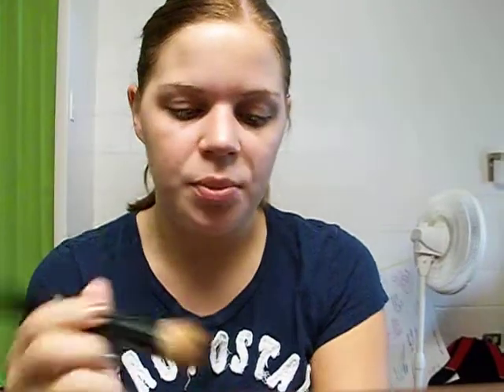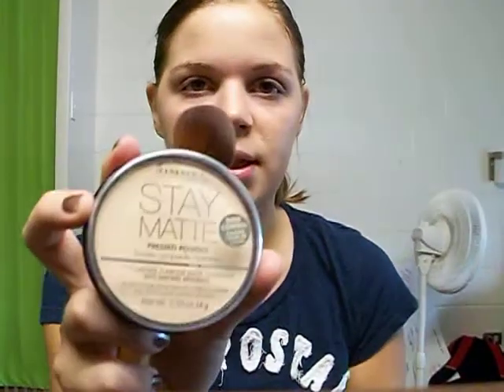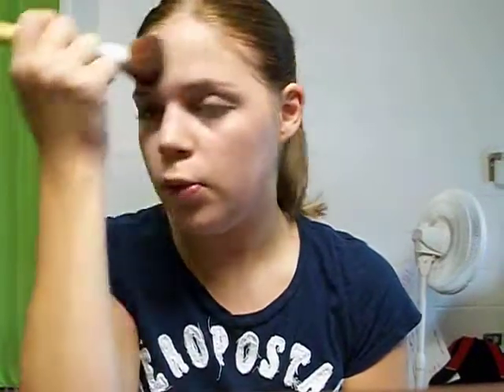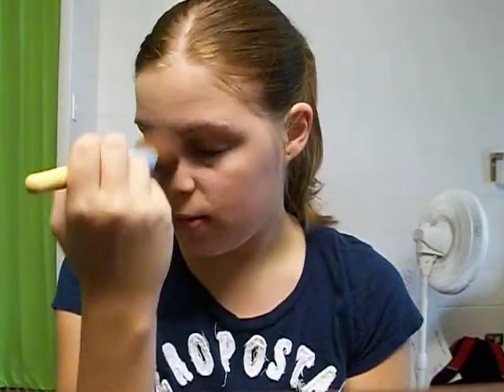Drugstore Foundation Routine August 2011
Products used:
Covergirl Nature Luxe Foundation
Sonia Kashuk Flat Top Sythnthetic Brush
Eco Tools Blush Brush